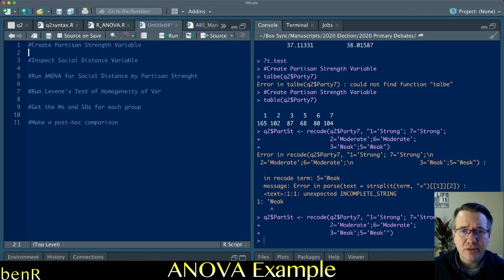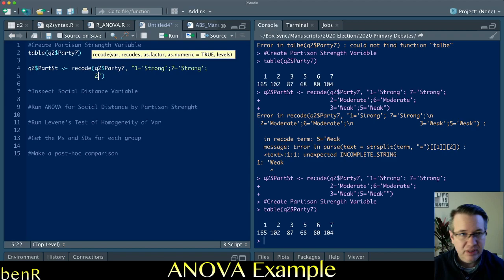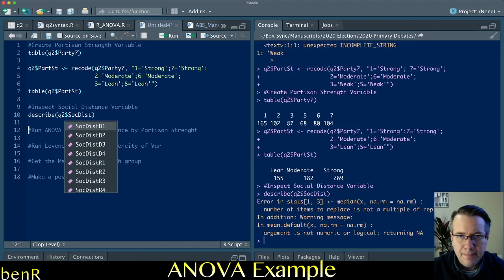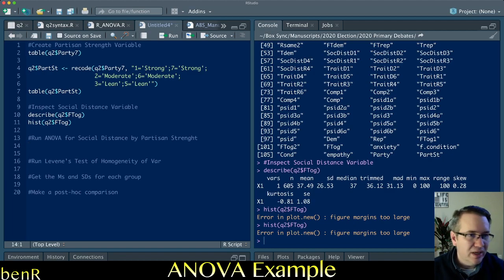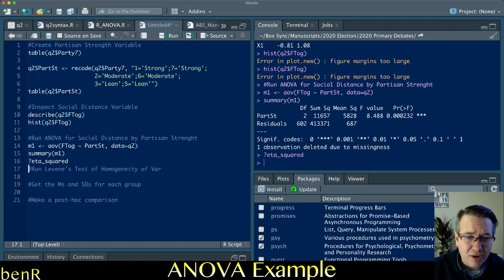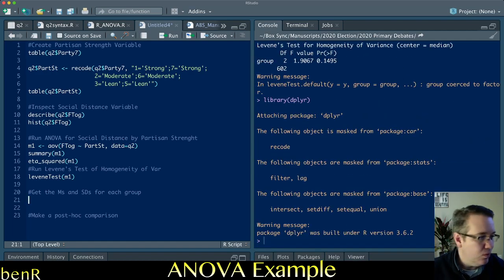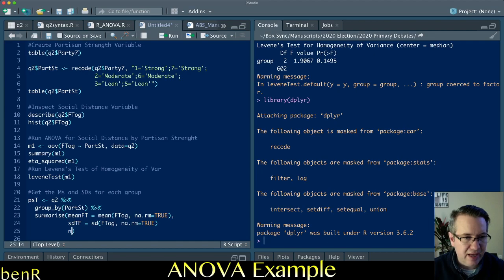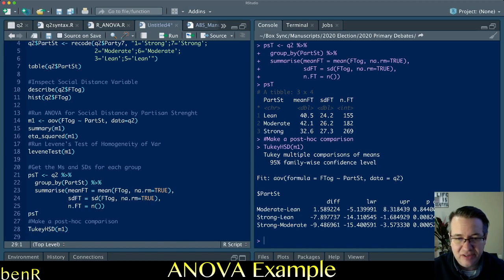ANOVA R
This video provides a quick example of how to conduct ANOVA using R